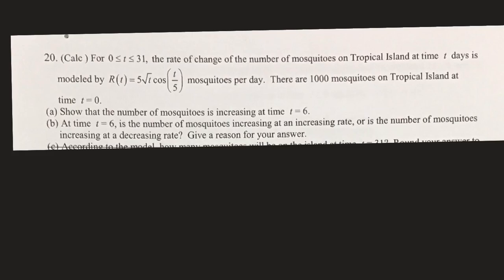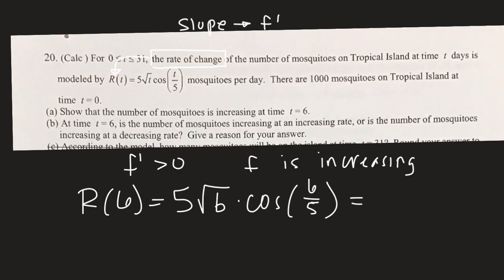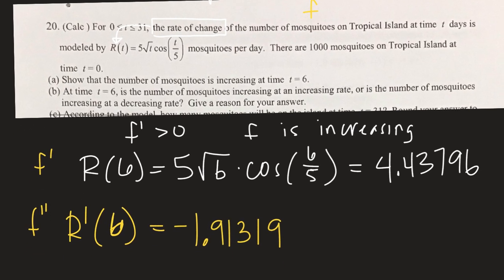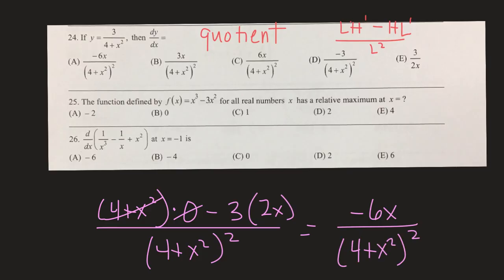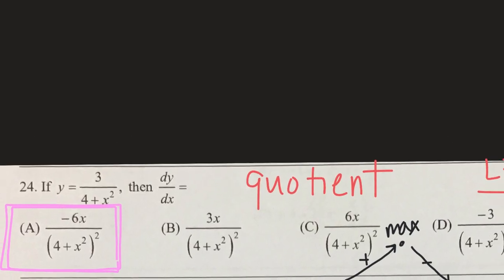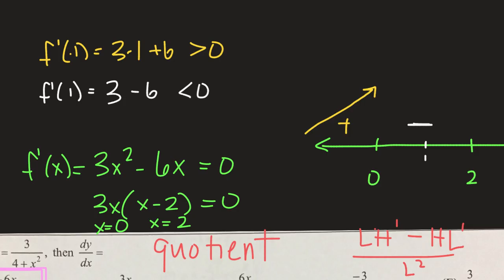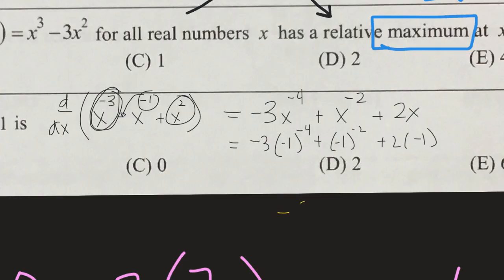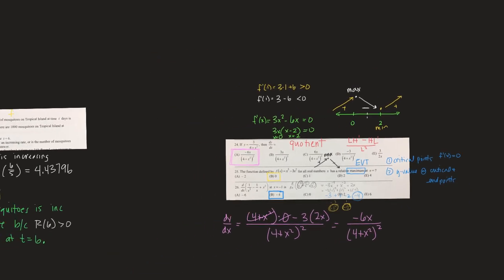AP Calculus fall final exam review 2 page 2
This is the final page of the review we used in class to prepare for the fall final exam in AB Calculus. Find increasing or decreasing intervals, quotient rule derivative, negative exponent derivative, and relative max looking at the first derivative.